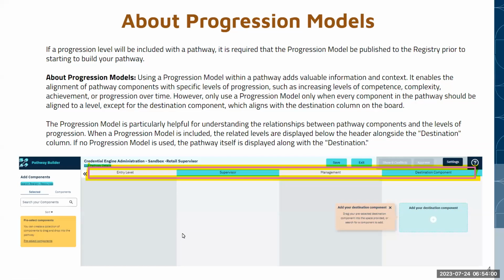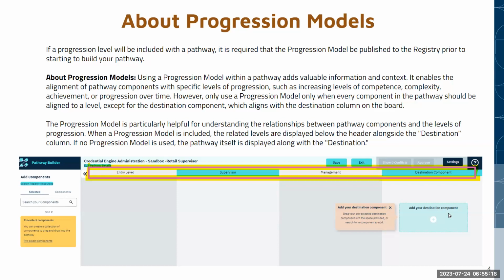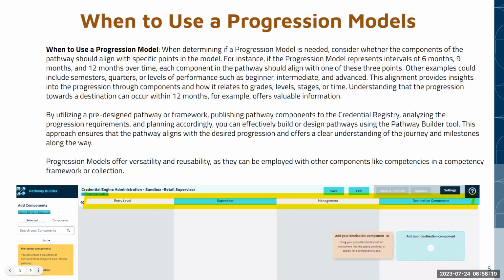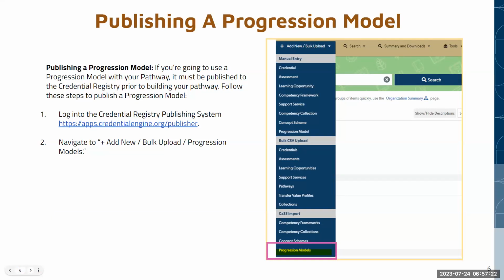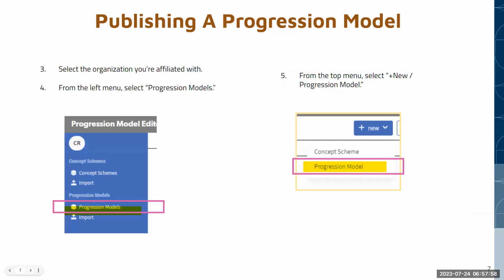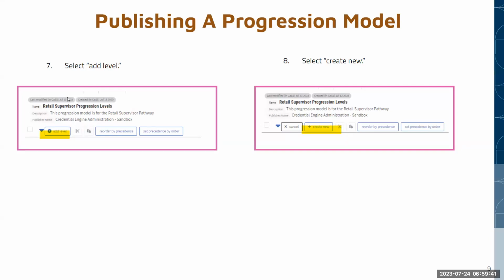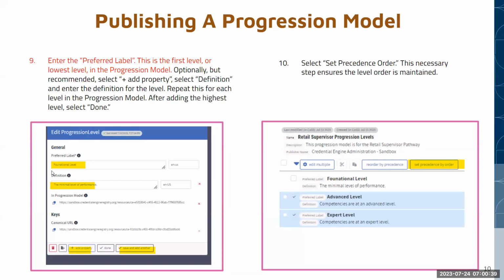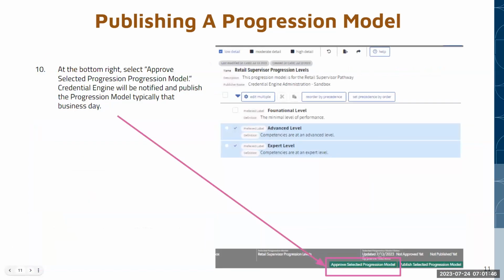Credential Registry Pathway Builder: Publishing a Progression Model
Credential Engine's Chief Technology Services Officer, Jeanne Kitchens, provides an overview of publishing a progression model.